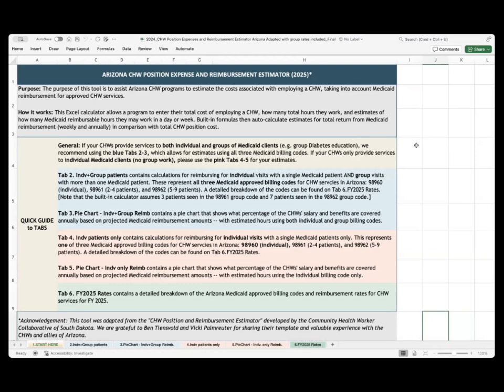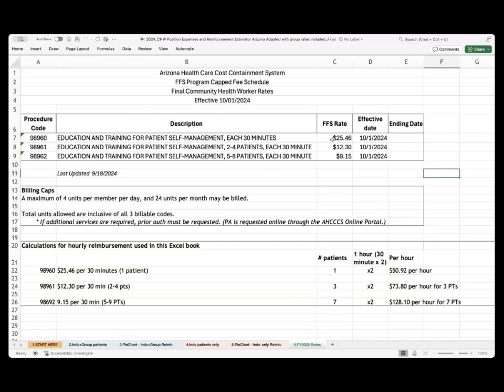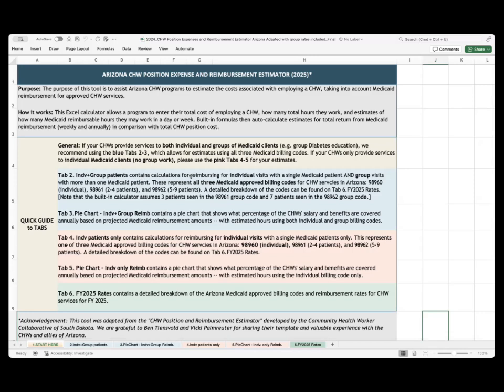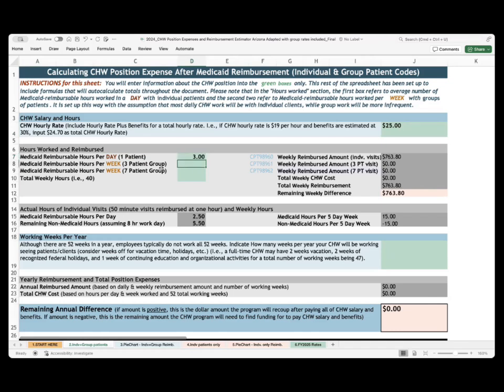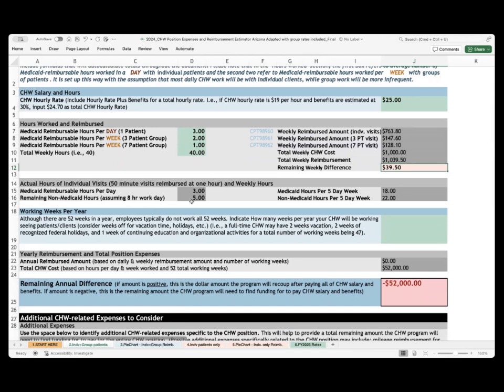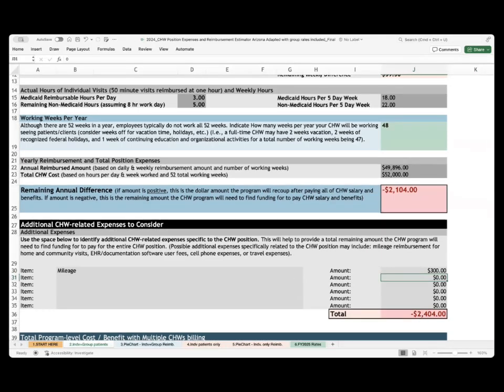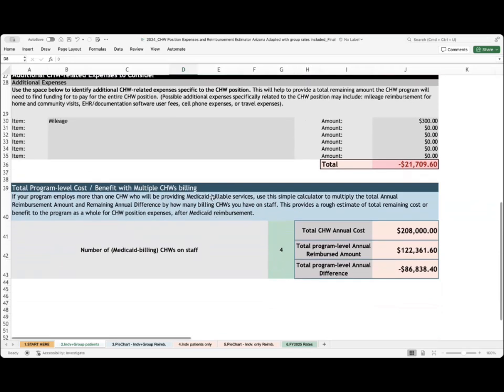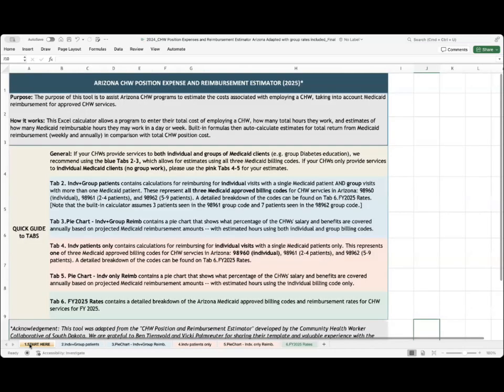AZ CHW Position Expense and Reimbursement Calculator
ARIZONA CHW POSITION EXPENSE AND REIMBURSEMENT ESTIMATOR (2025)*

Purpose: The purpose of this tool is to assist Arizona CHW programs to estimate the costs associated with employing a CHW, taking into account Medicaid reimbursement for approved CHW services.

How it works: This Excel calculator allows a program to enter their total cost of employing a CHW, how many total hours they work, and estimates of how many Medicaid reimbursable hours they may work in a day or week. Built-in formulas then auto-calculate estimates for total return from Medicaid reimbursement (weekly and annually) in comparison with total CHW position cost.

*Acknowledgement: This tool was adapted from the "CHW Position and Reimbursement Estimator" developed by the Community Health Worker Collaborative of South Dakota. We are grateful to Ben Tiensvold and Vicki Palmreuter for sharing their template and valuable experience with the CHWs and allies of Arizona.